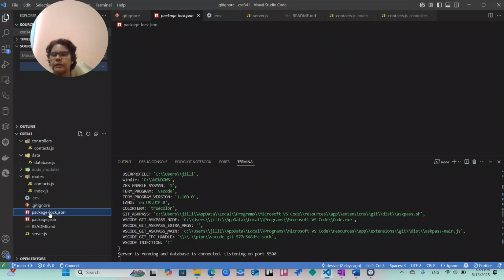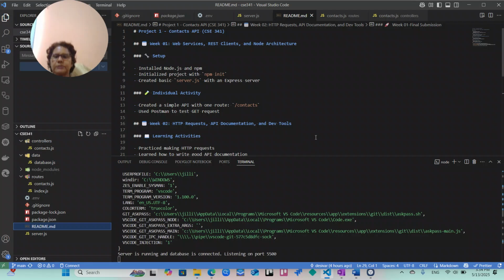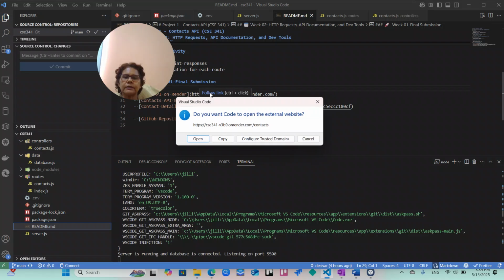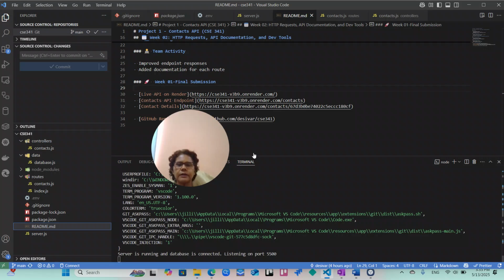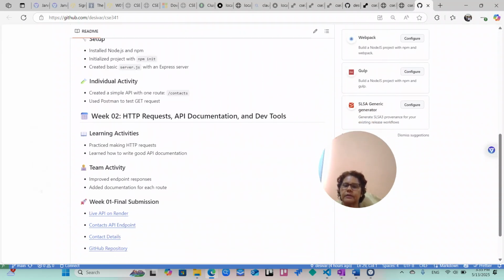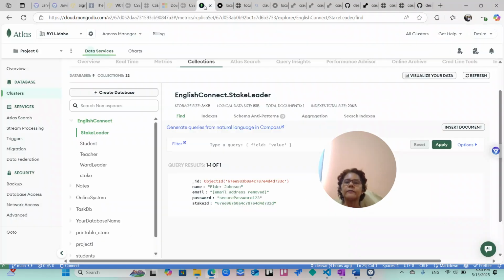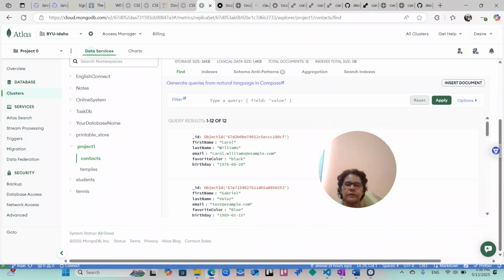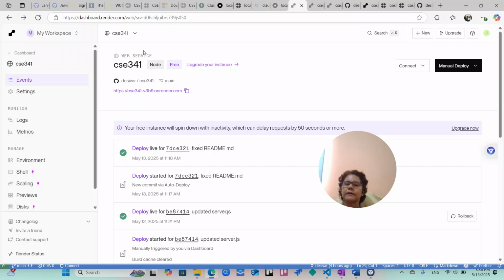Node.js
A simple Node.js API
Use of MongoDb collection called, "contacts"